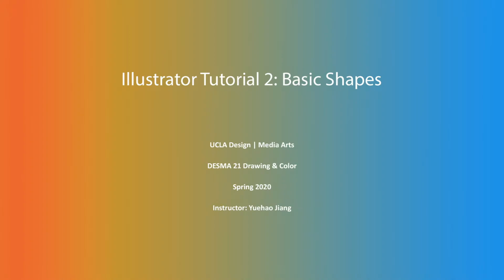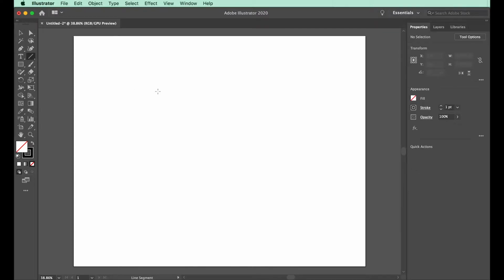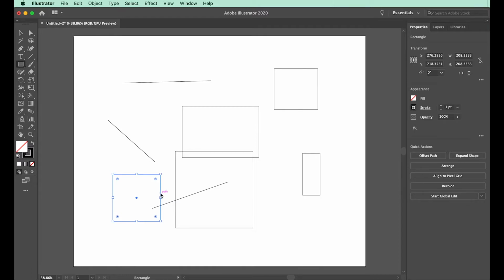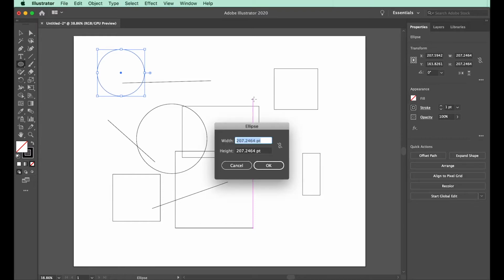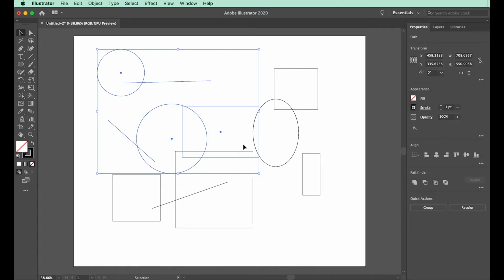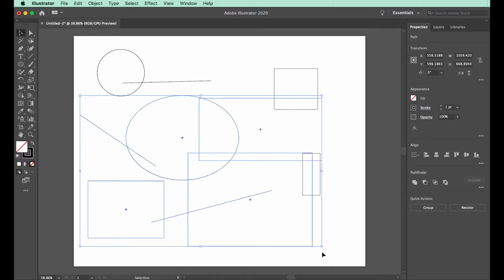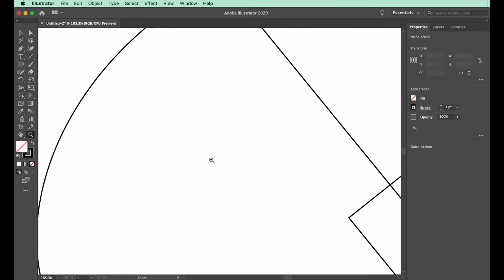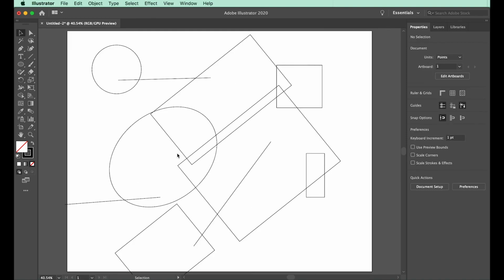Illustrator Tutorial 2: Basic Shapes